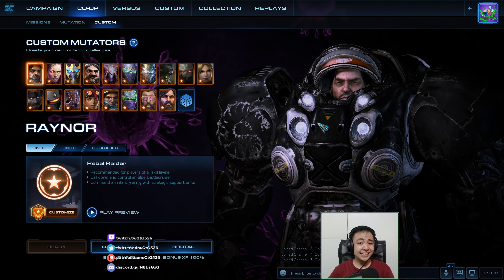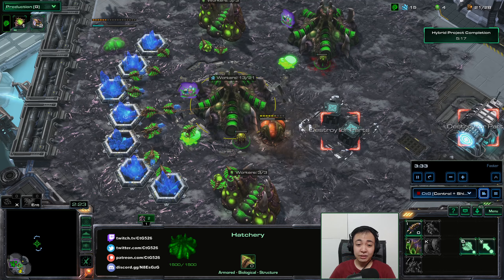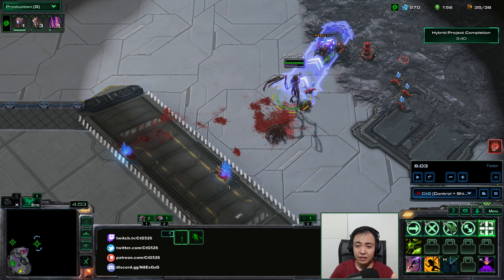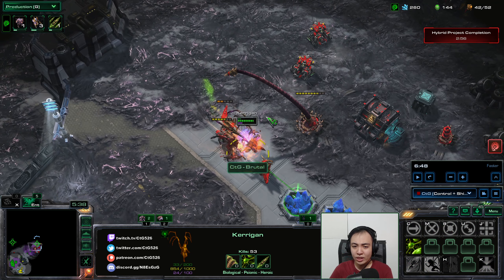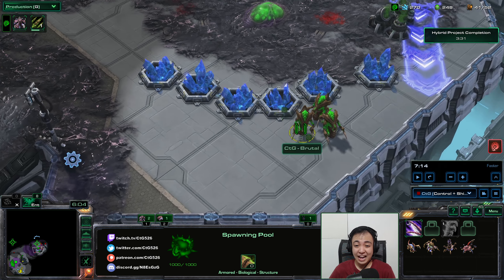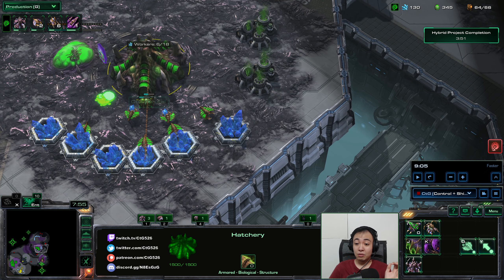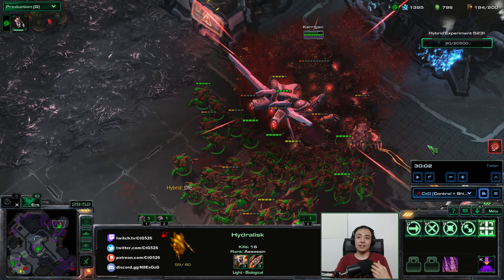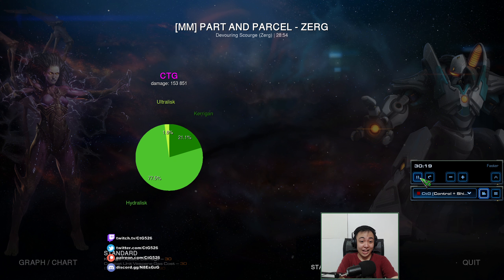How to play Level 1 Kerrigan | Starcraft II: Co-Op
Starcraft II: Co-Op Mission - Part and Parcel

YOU can win Brutal missions as level 1 commanders if you play the commanders right. Here are general concepts that you can use to give yourself a better chance to win.